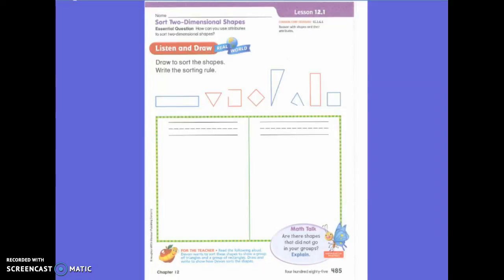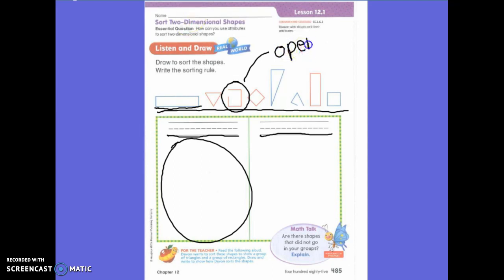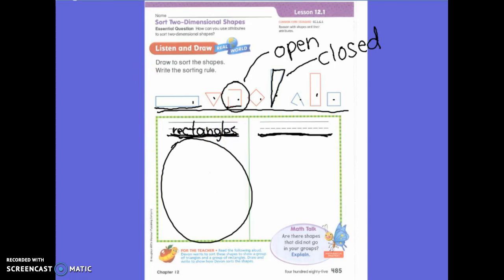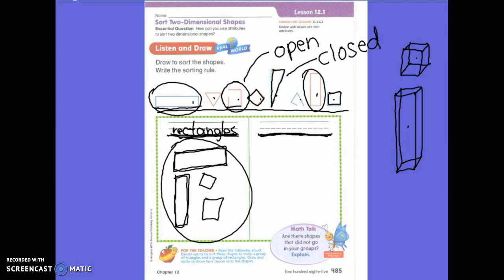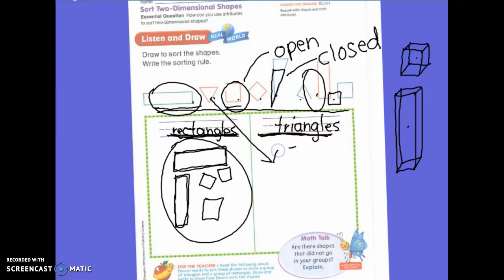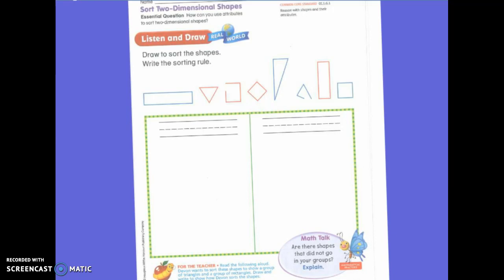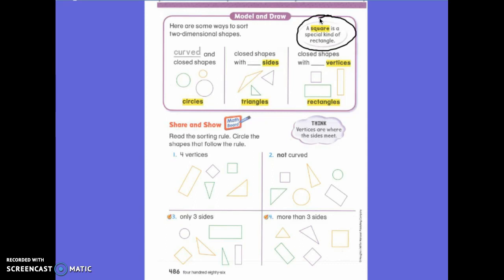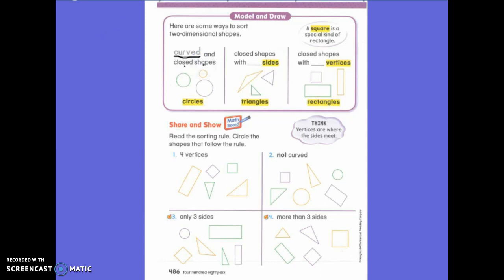First Grade Math Lesson 12.1Sort 2D Shapes